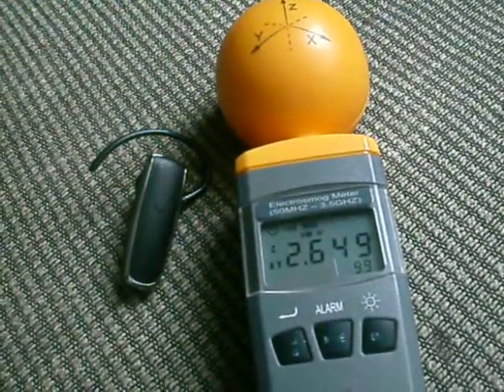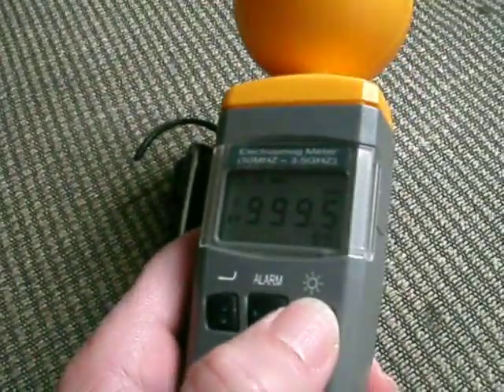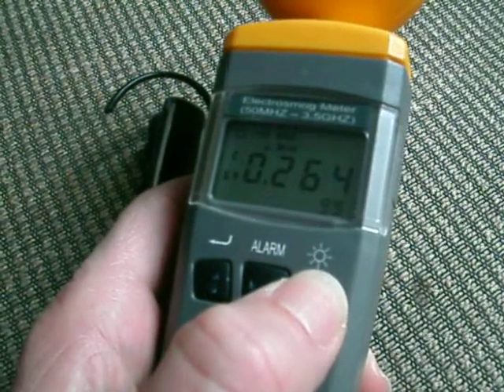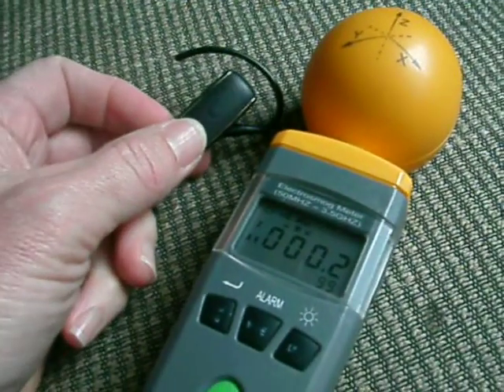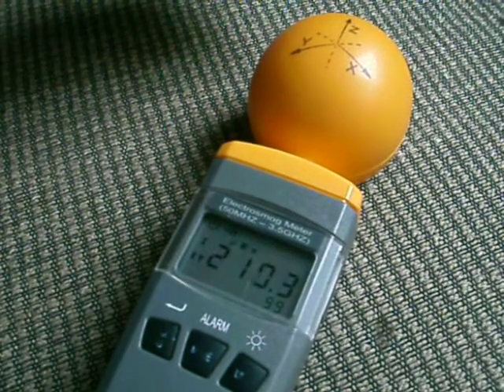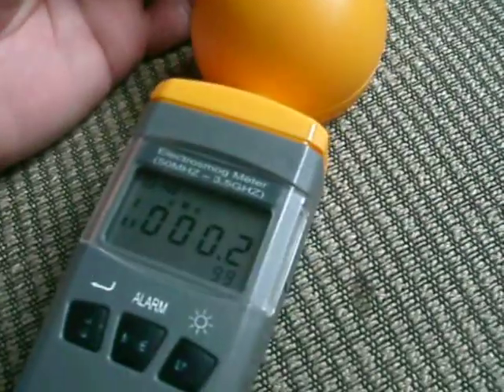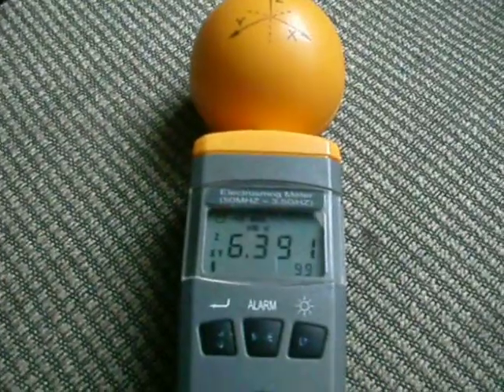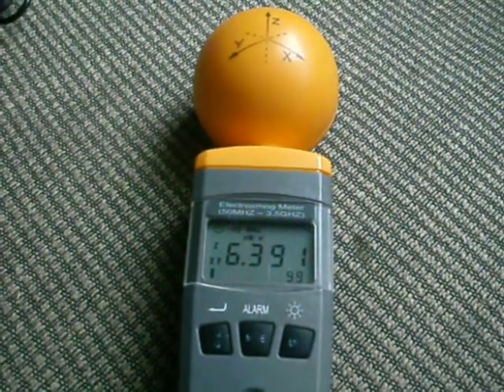Bluetooth non ionizing microwave radiation levels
I had a request from a viewer to see what levels are emitted from a bluetooth device. Here you have it. Now the question you have to ask yourself is whether this is harmless of harmful. No cell phones were present at the sampling, I borrowed the bluetooth from a friend who puts more faith in the people selling the item than in the information from those who have no financial stake in telling the truth..